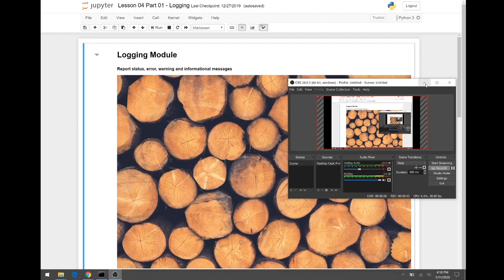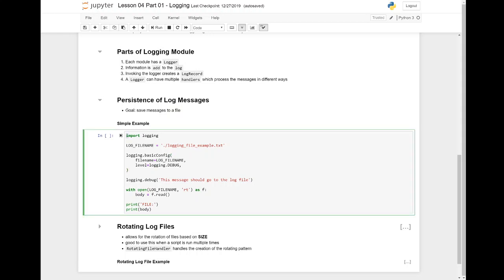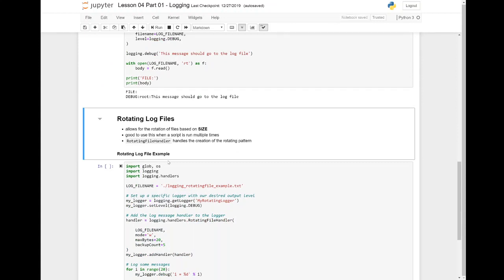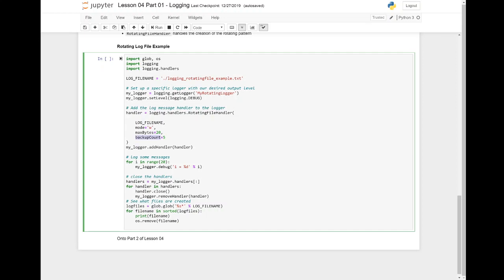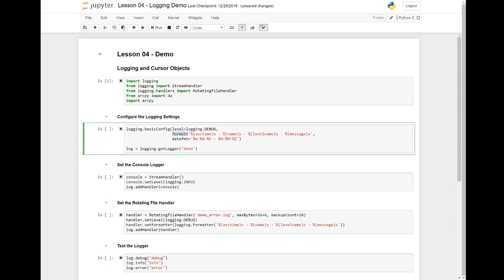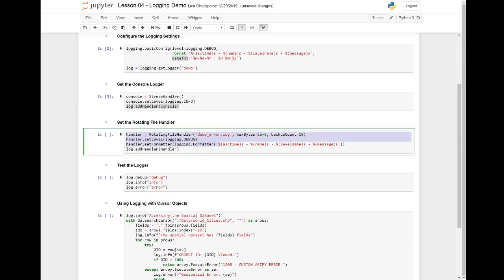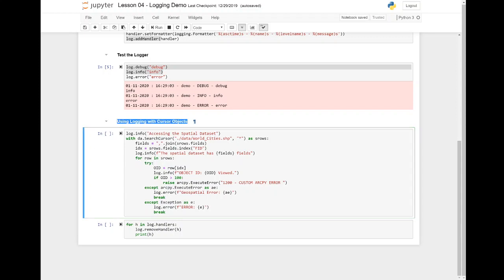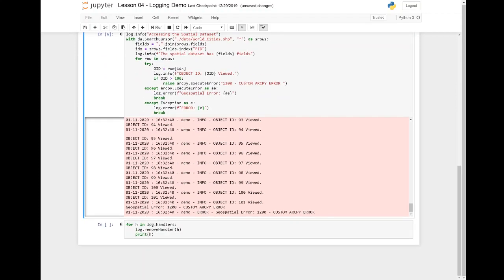Lesson 04 Working with Logging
In this lesson students will learn about the logging module in python